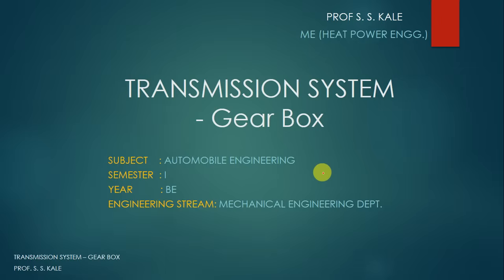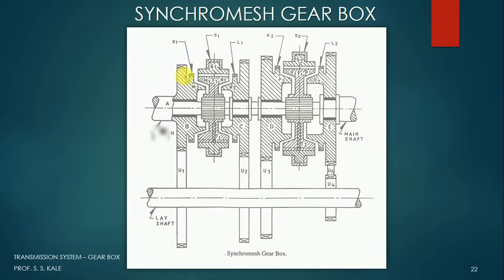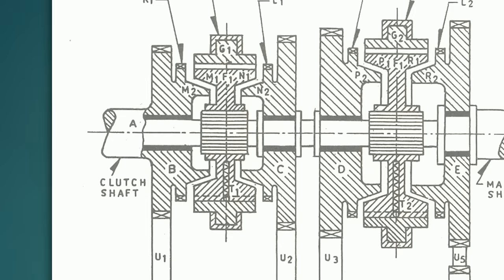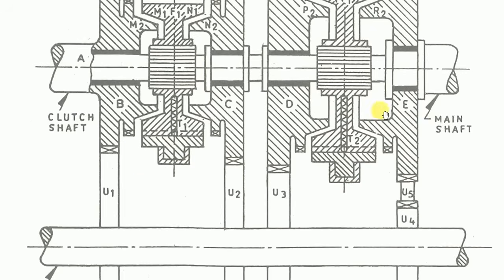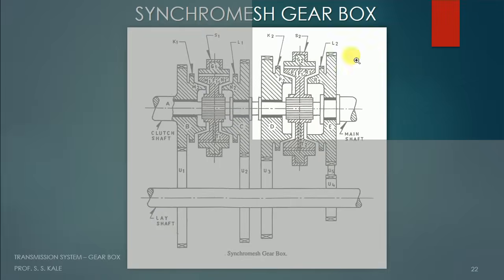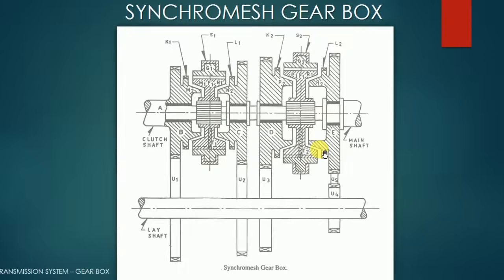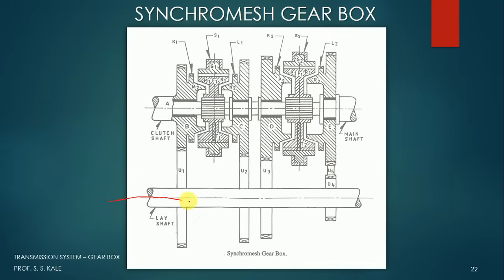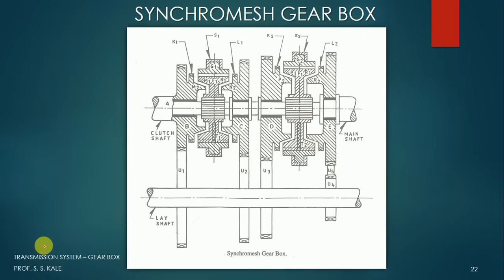Synchromesh Gear Box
In this video detailed explanation of Synchromesh Gear Box.